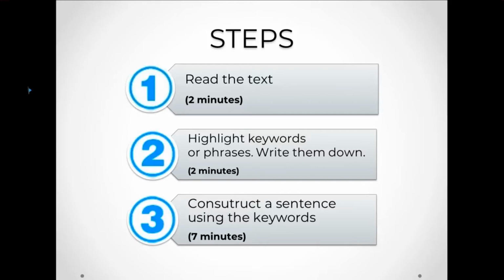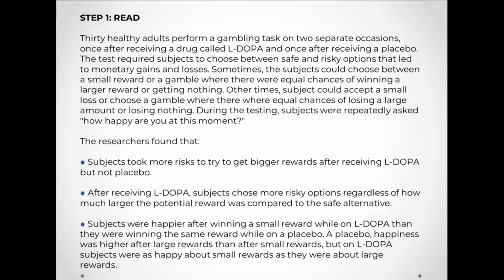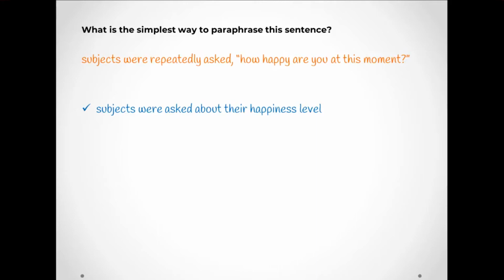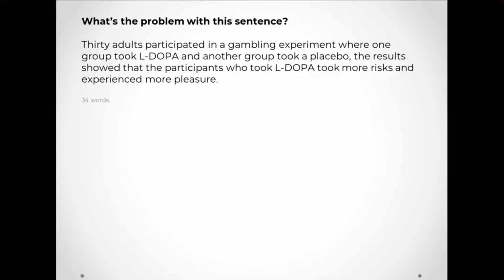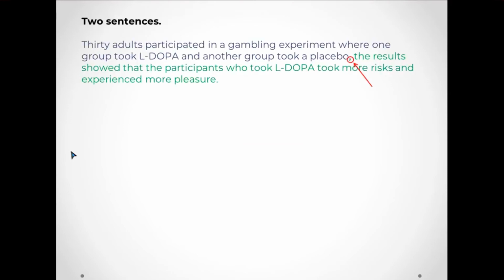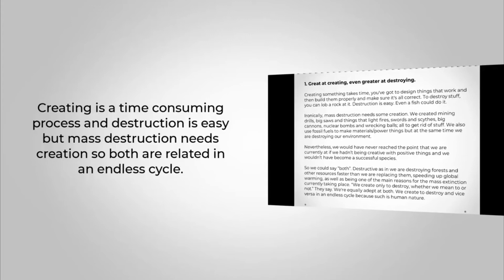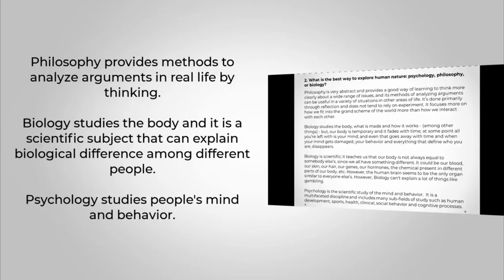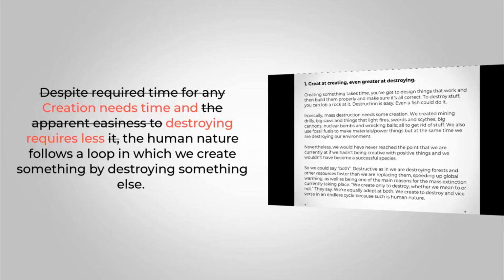How to Summarize - Skype class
A Skype class on how to summarize text.